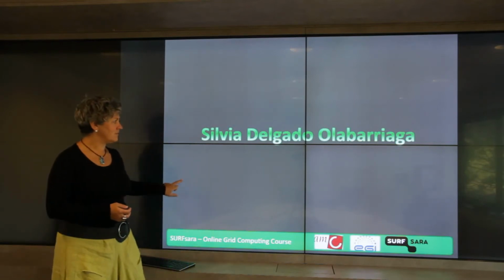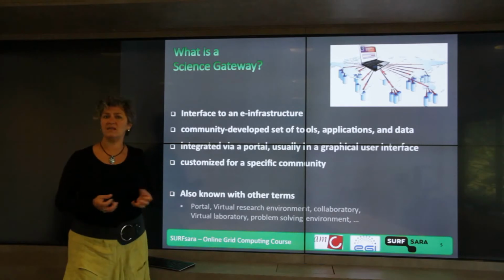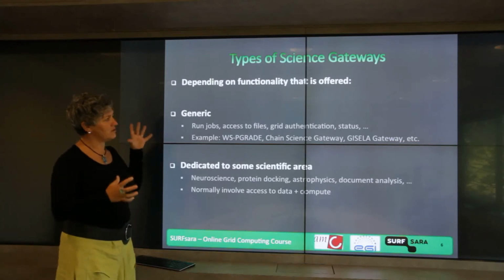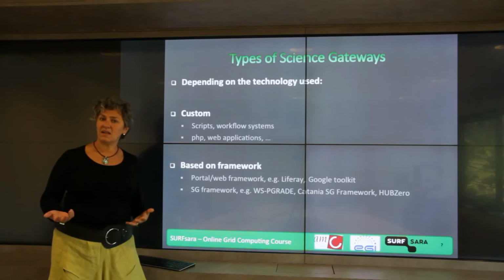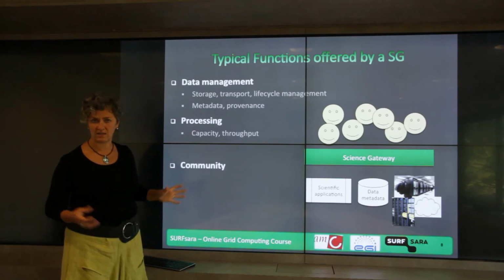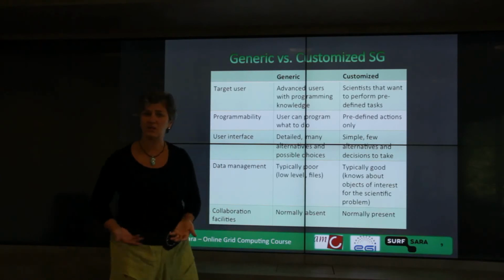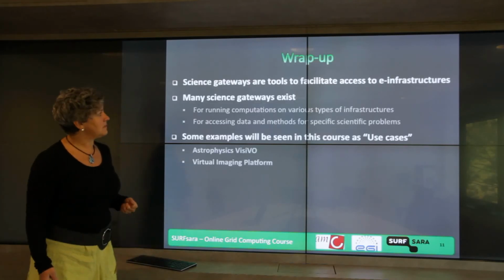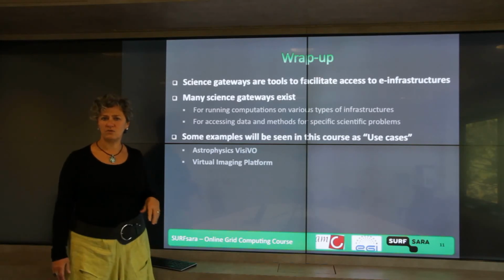L30 W6 Science Gateways